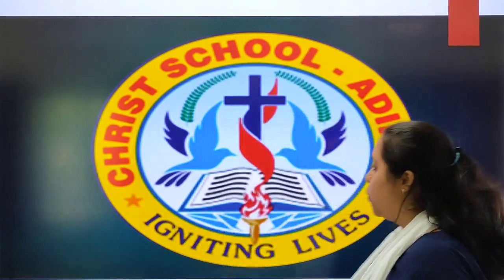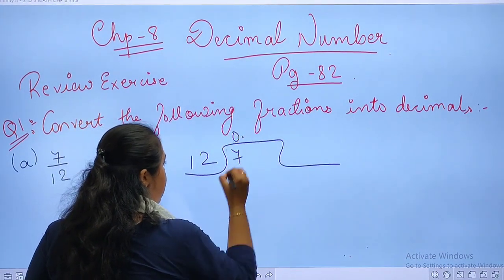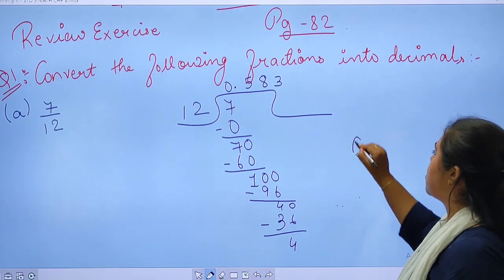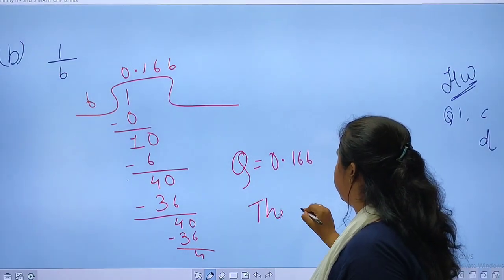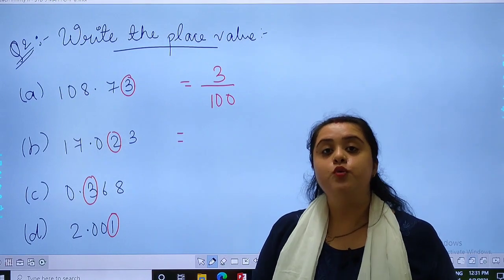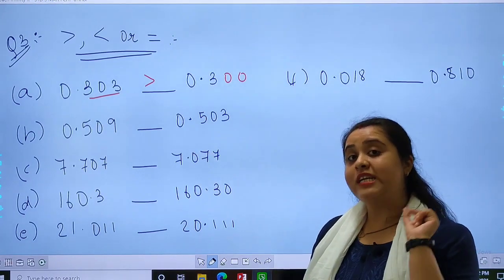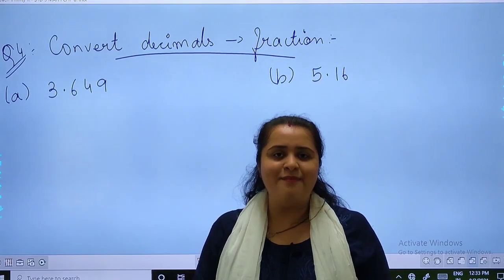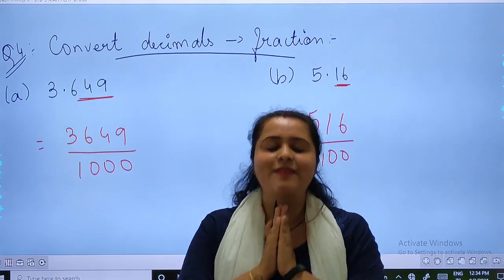05/08/21 GRADE : 5 // MATH // CHAPTER : 8 // DECIMAL NUMBER (PART 11)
GRADE : 5 // MATH // CHAPTER : 8 // DECIMAL NUMBER (PART 11)